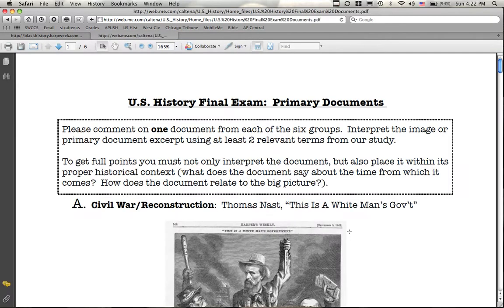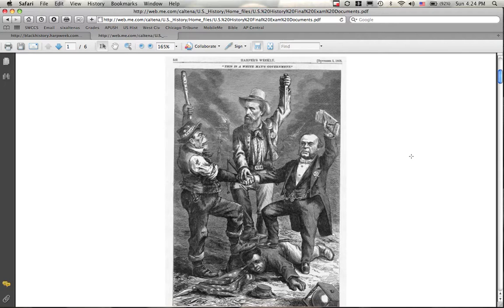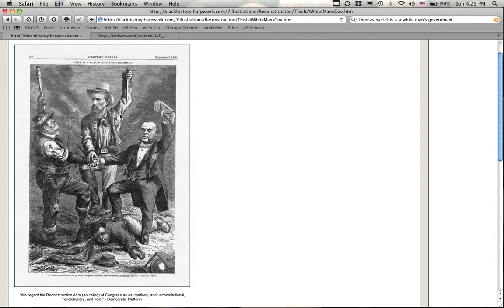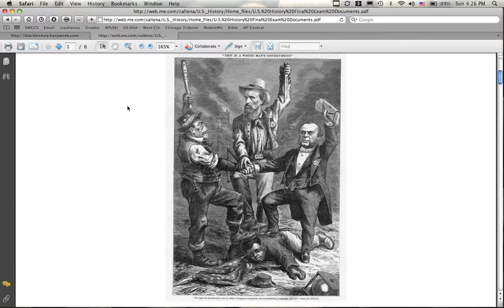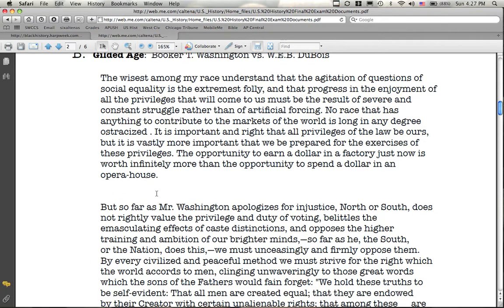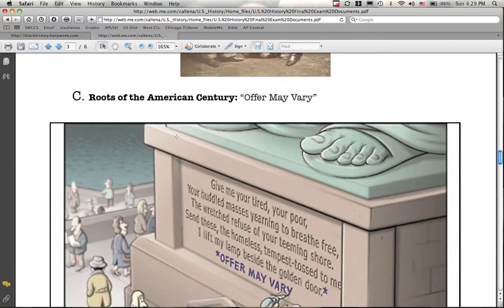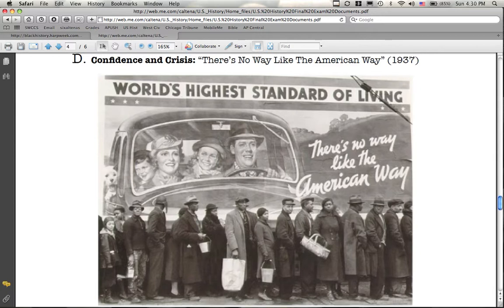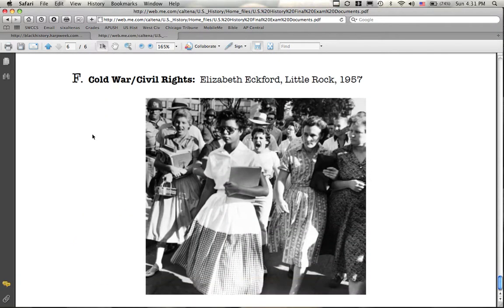Primary Document Tutorial